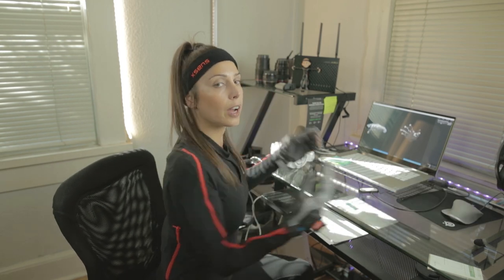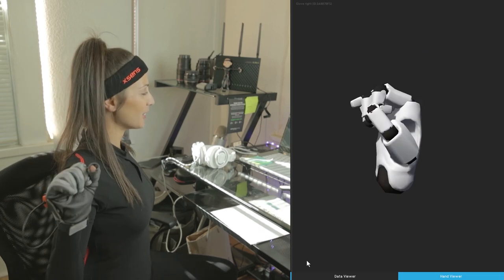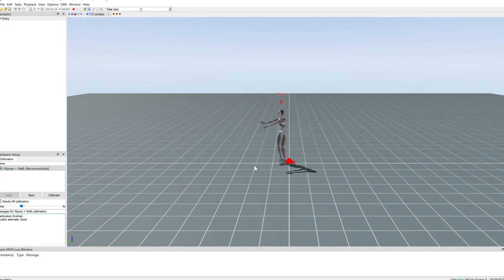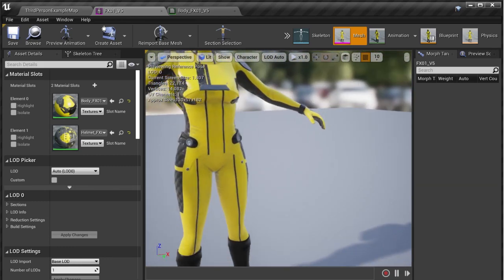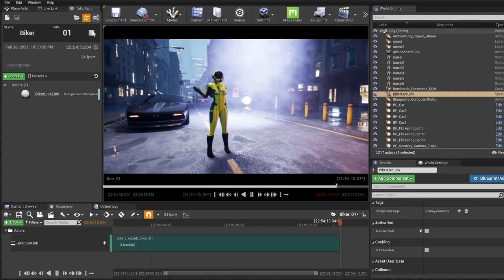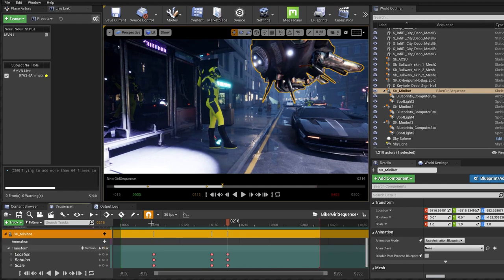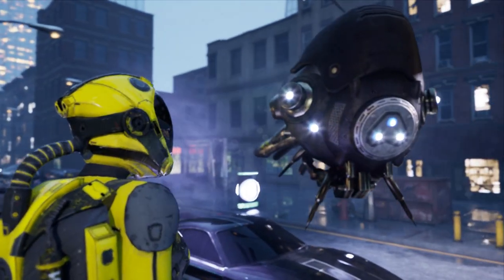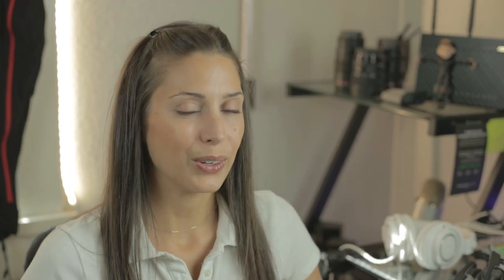Unreal Engine & Motion Capture Workflow Vlog#1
My first vlog showing the process of how I create content inside of Unreal by using @Xsens and Manus Prime II glove data via the MVN Live Link to Unreal Engine.

I briefly talk about my creative process and some virtual production tools I am currently learning, those being Dragonfly virtual camera and Faceware Live Client plugin by Glassbox.